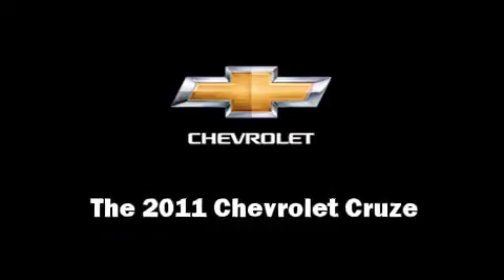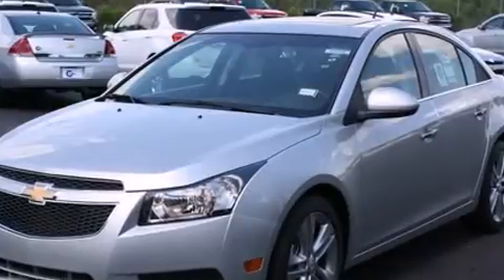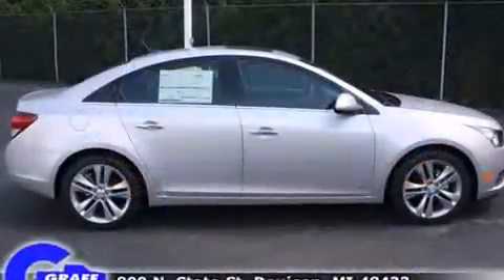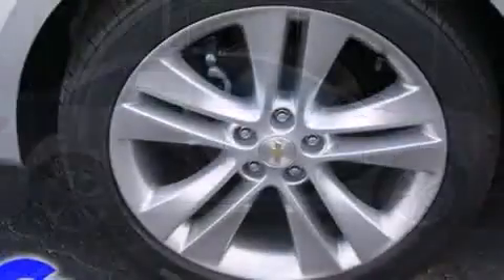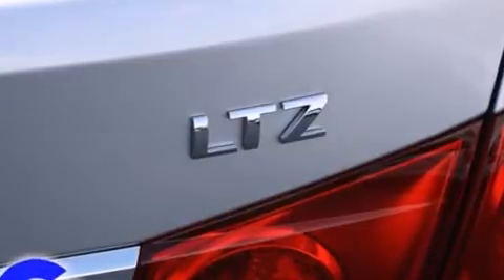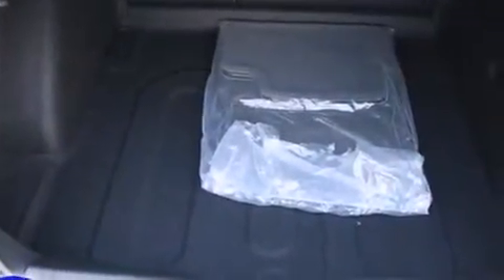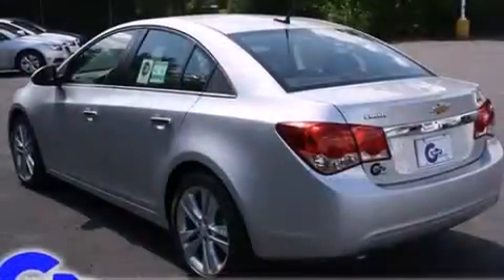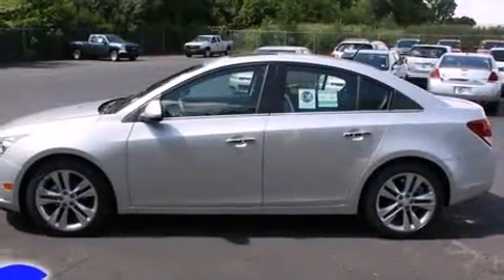New 2011 Chevrolet Cruze - StockID: 6-81610 - Hank Graff Davison, Flint Chevy Dealer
- You are viewing one of our New Chevrolet Sedan's, Hank Graff Chevrolet Davison encourages you to come in for a test drive on this New 2011 Chevrolet Cruze, stock# 6-81610. We are located in Davison Michigan near Flint, MI - Grand Blanc, MI - Lapeer, MI - All Surrounding Mid-Michigan areas. Come take a look at this New 2011 Chevrolet Cruze today. Our experienced sales staff is eager to share its knowledge and enthusiasm with you.

Year: 2011
Make: Chevrolet
Model: Cruze
Bodystyle: Sedan
Engine: I-4 cyl
Trans.: 6-Speed Automatic
Miles: 133
Exterior: Silver Ice
Interior: Jet Black

Hank Graff Chevrolet Davison
Address:
800 N. State St.